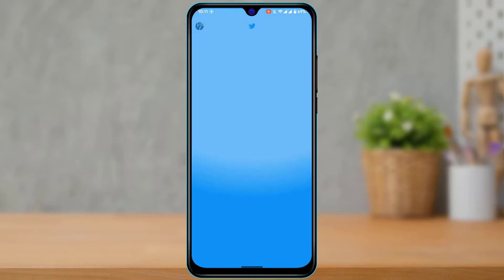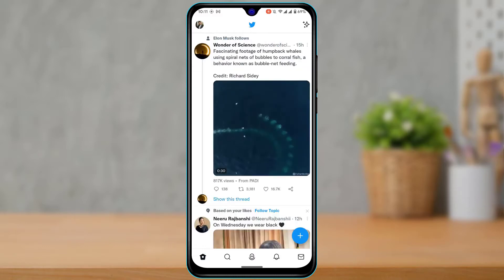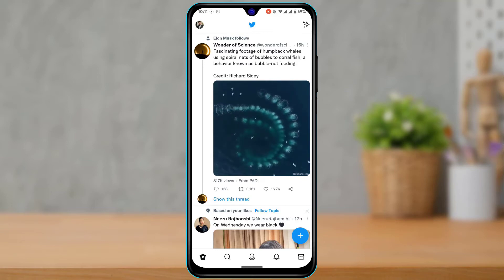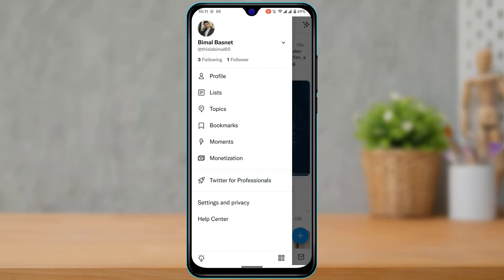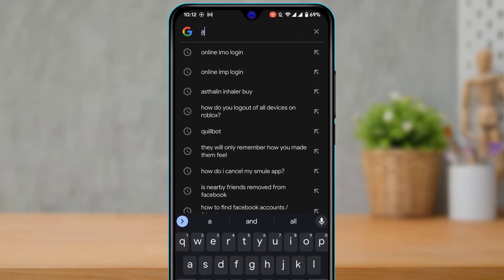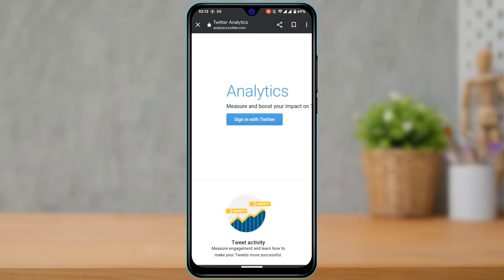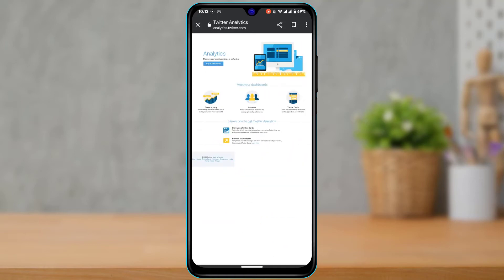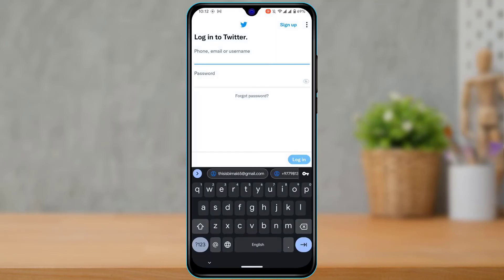Can You See Who Viewed Your Twitter Profile?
To answer this question right off the bat – no. It's not possible to find out who is vising your profile on Twitter. Unlike LinkedIn and TikTok, which gives you the option to view who clicks on your profile, Twitter does not offer this feature. However, I am going to offer you an alternative solution to be able to see at least the basic insights of your Twitter profile.

0:00 Introduction
0:30 Can You See Twitter Profile Views?
1:31 Twitter Analytics: Alternative Solution
2:30 Outro: Final Verdict